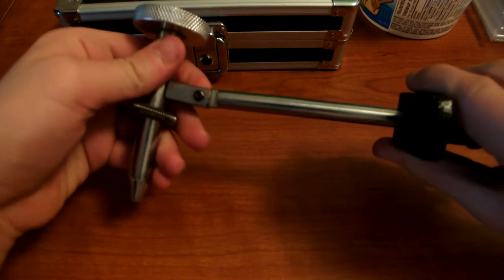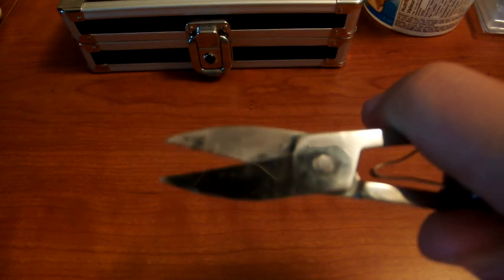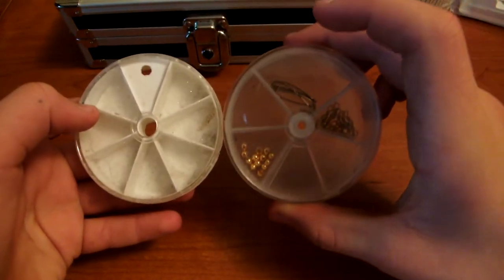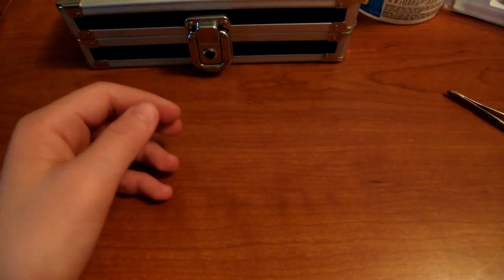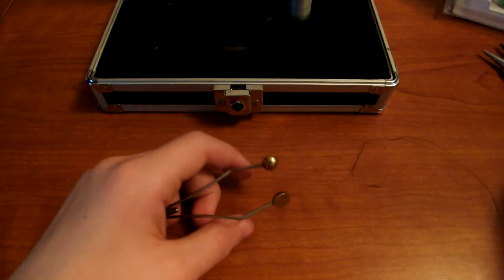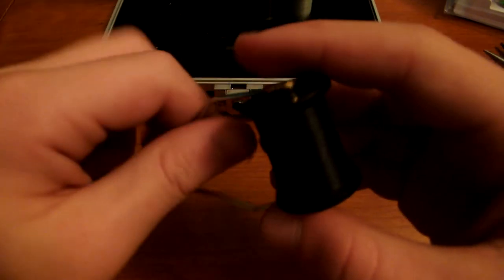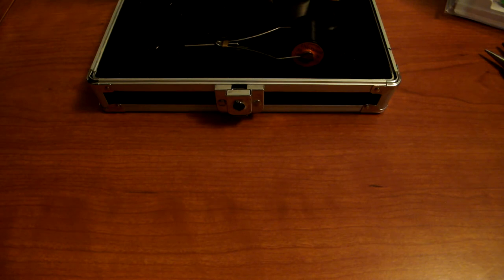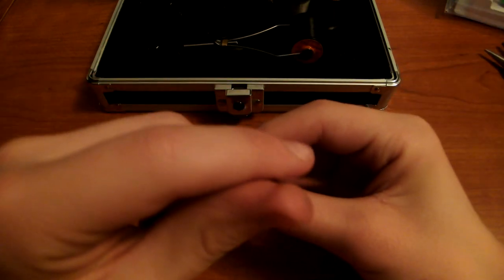Fly Tying for Beginners: What You Will Need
A quick video on what you need to tie flies.